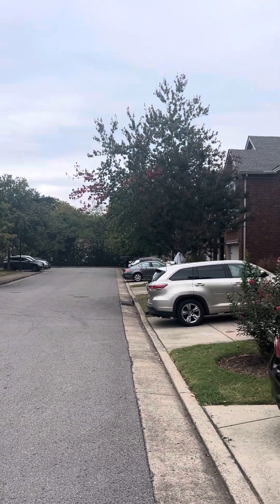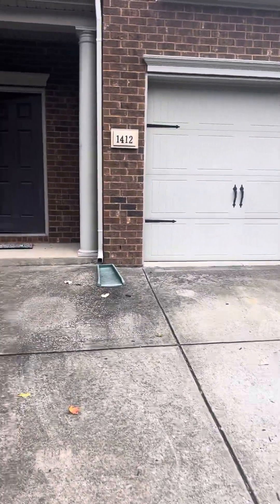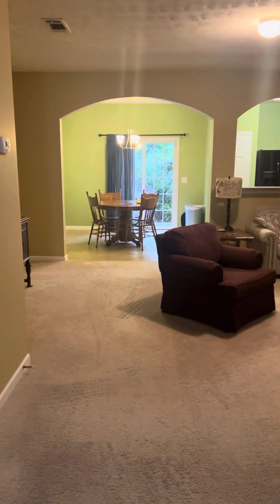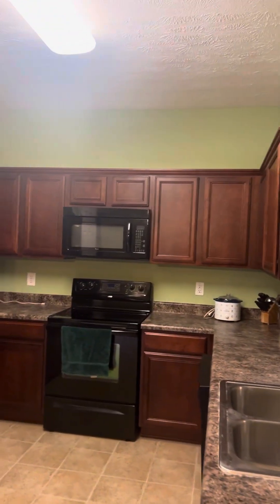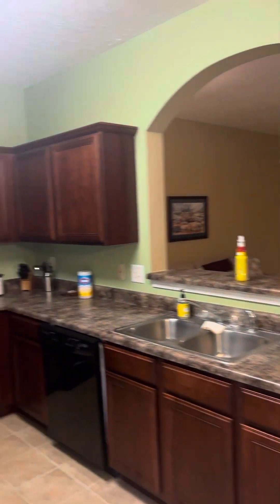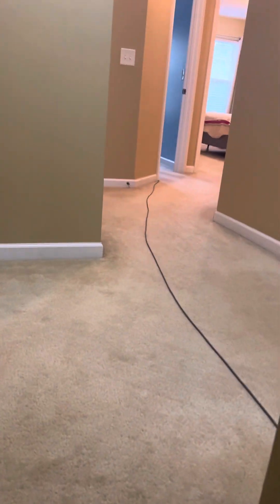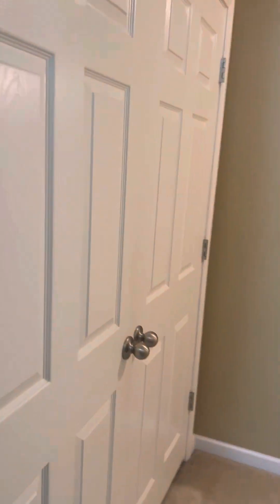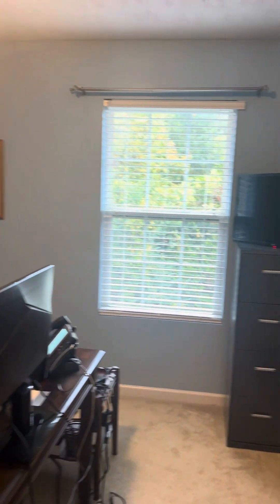1412 Beech Grove